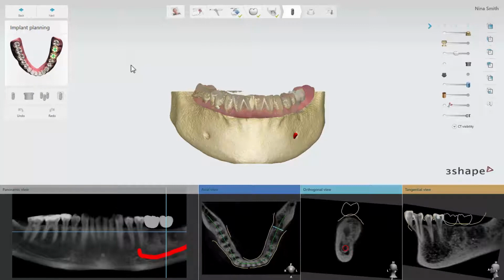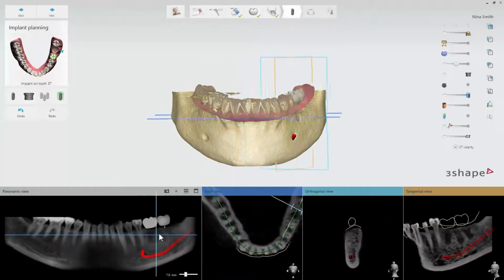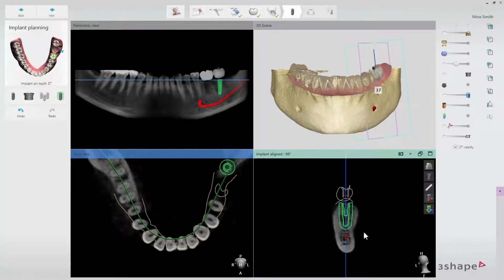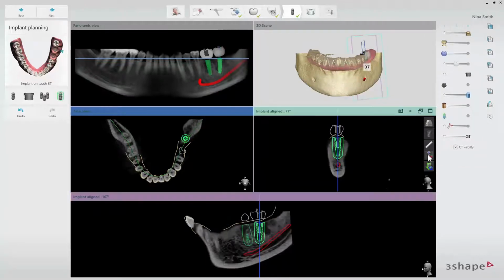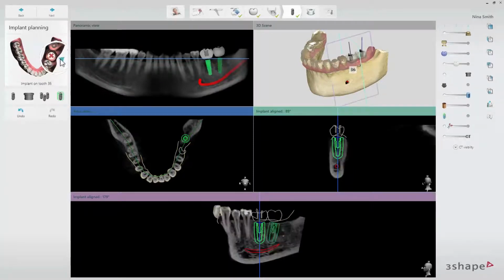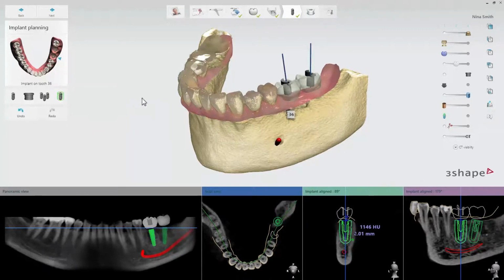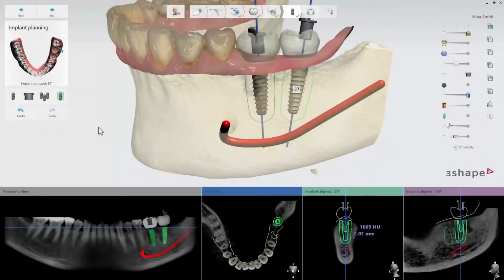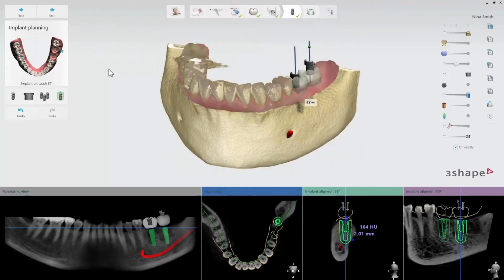3Shape Implant Studio | Oblu Healthcare | Future Is Innovation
Welcome to Oblu Healthcare, where innovation meets precision in the world of healthcare technology! 🌐 In today's video, we are excited to introduce you to the game-changing 3Shape Implant Studio – a revolutionary solution that redefines precision and efficiency in the field of implant dentistry. 🦷💡

🔧 In this in-depth exploration, we delve into the key features and benefits of 3Shape Implant Studio:

✨ Seamless Treatment Planning: Immerse yourself in the world of precise treatment planning, allowing dental professionals to design implant-supported restorations with unparalleled accuracy.
🌐 Digital Workflow Mastery: Discover how 3Shape Implant Studio seamlessly integrates into digital workflows, enhancing collaboration between clinicians and dental technicians for optimal results.
💻 Virtual Implant Placement: Explore the advanced virtual implant placement capabilities, providing a detailed and visual roadmap for successful implant surgeries.
📈 Efficient Case Management: Learn how Implant Studio streamlines case management, offering intuitive tools to enhance decision-making and treatment outcomes.
🎓 Training and Education: Explore the educational aspects of 3Shape Implant Studio, empowering dental professionals to stay at the forefront of implant dentistry through innovative technology.
🔗 If you're a dental professional looking to elevate your implant dentistry practice or simply intrigued by the future of dental technology, this video is a must-watch guide to unlocking the full potential of 3Shape Implant Studio. 🚀

👍 Don't forget to hit the like button if you find this video informative, subscribe to Oblu Healthcare for more cutting-edge tech in healthcare, and ring the notification bell to stay updated on our latest releases. 🛎️ Let's shape the future of precision dentistry together!